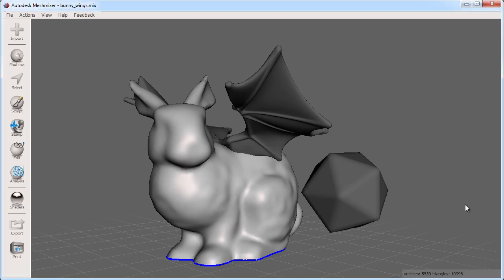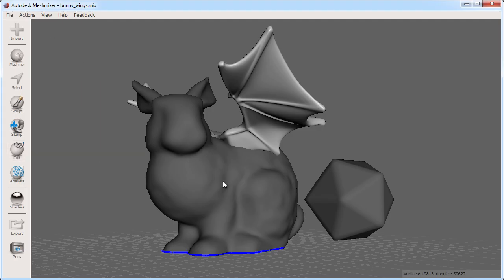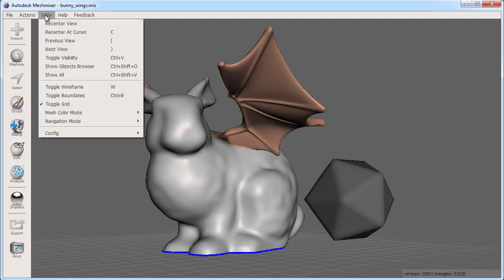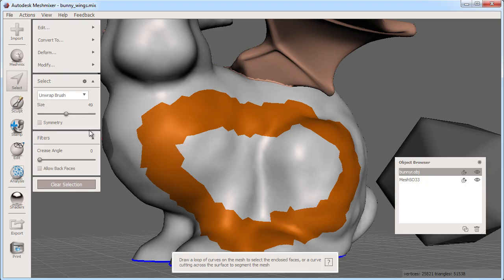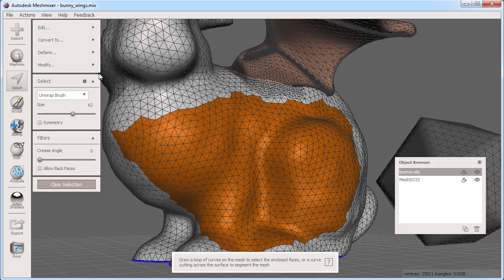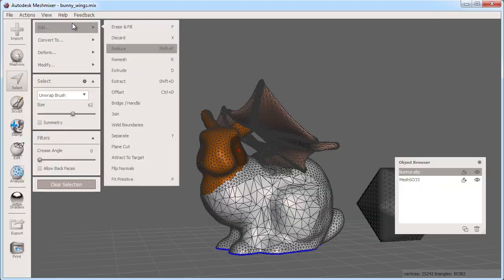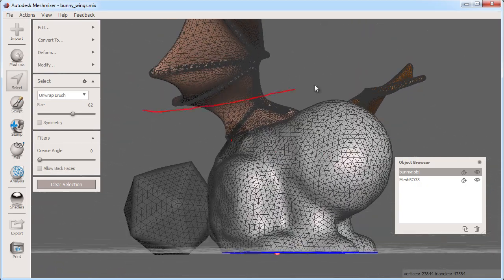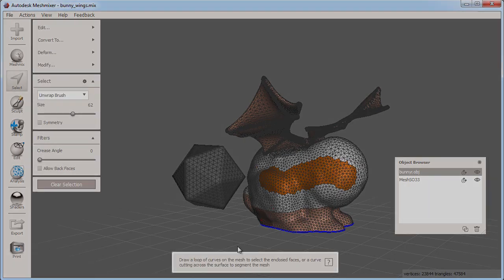Autodesk Meshmixer 101: Selection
The Meshmixer 101 playlist is a series of videos to get you up and running with Meshmixer.
In this video, see how to select objects, multiple objects, and face selection for different editing capabilities.